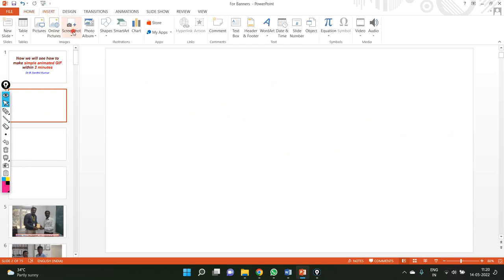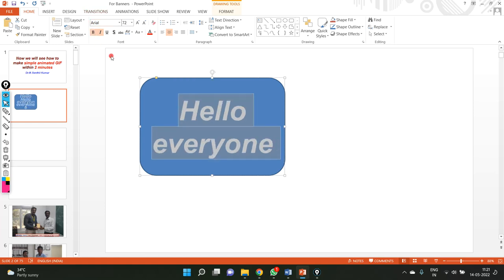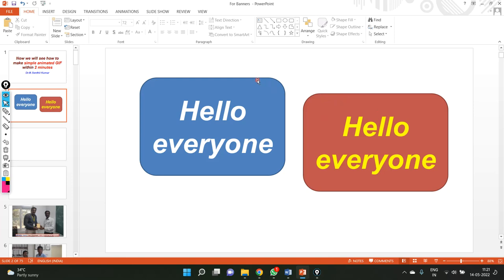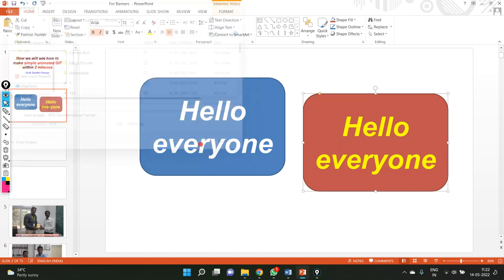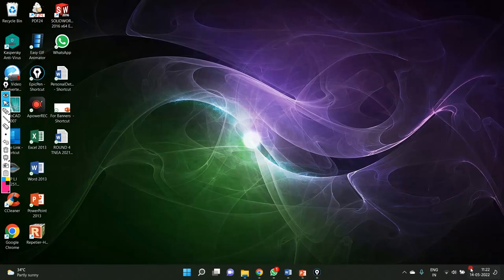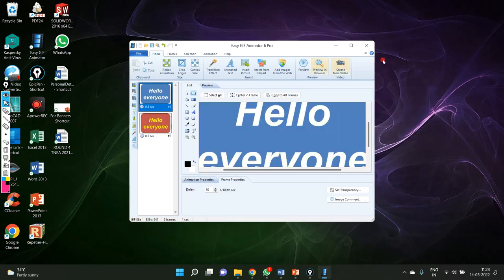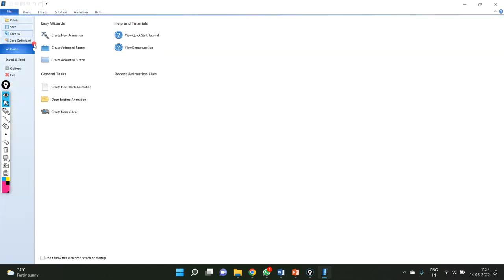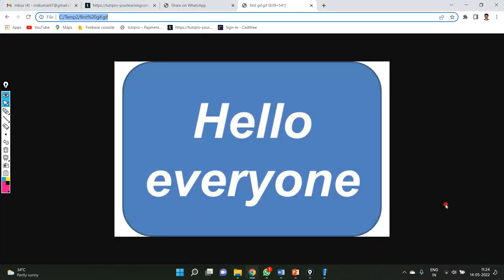Creating Simple GIF in 2 Minutes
In this video you can learn to how to make a simple animated GIF in 2 minutes (in a MAGGIE cooking time)